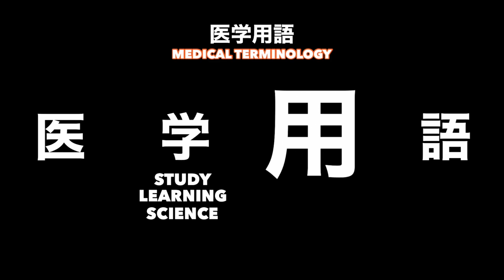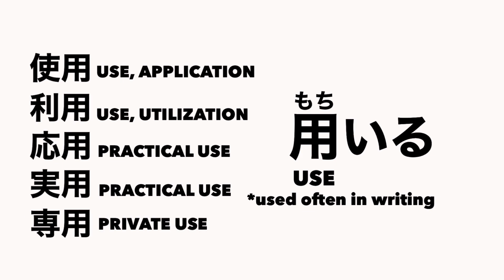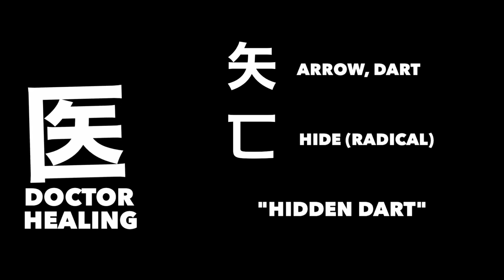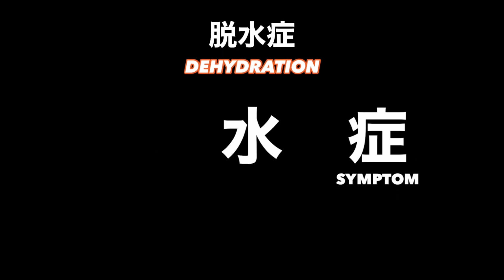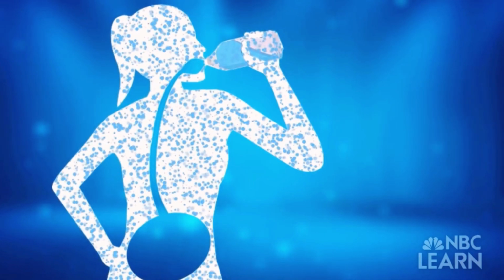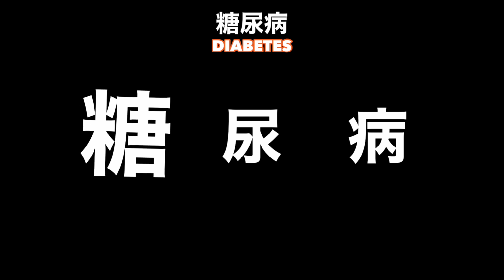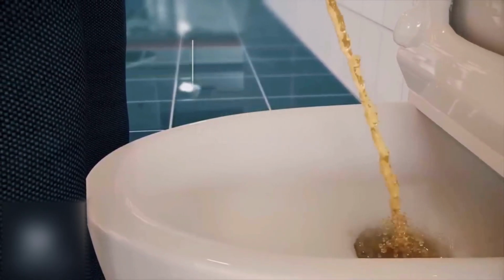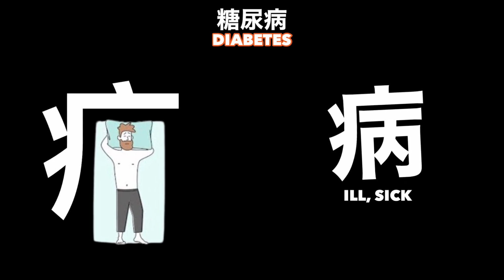Medical Words Caregivers Use At Work | NikkoVenture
Welcome back to NikkoVenture!
These are some of the medical terminologies I frequently encountered in my studies and at my workplace.
Medical terminologies are commonly used in the field of health and care. These are some of those words.

Hi, I'm Nikko! I'm from the Philippines but currently, call Japan home. I've lived here for 4 years but just started making videos documenting my experiences. I also share snippets of my life here in Japan.